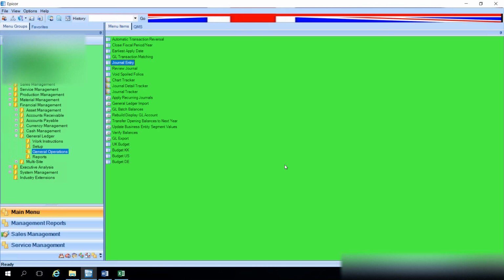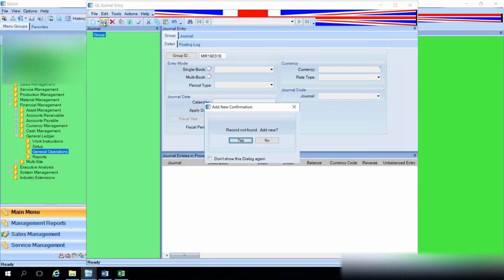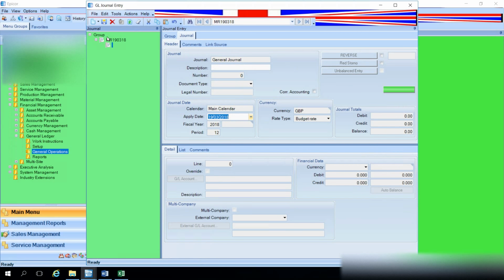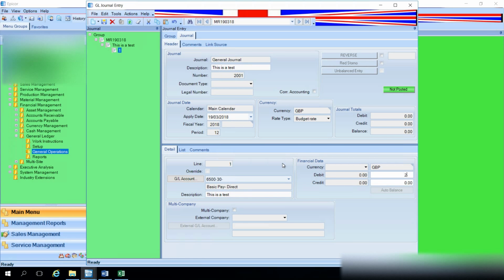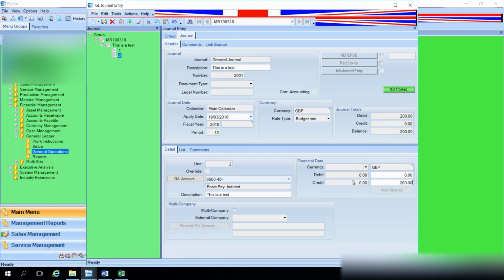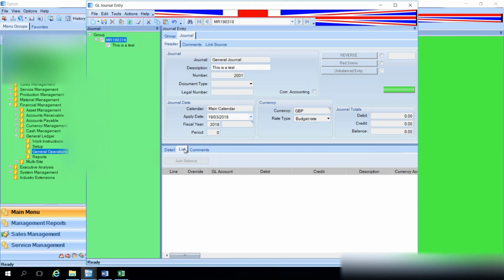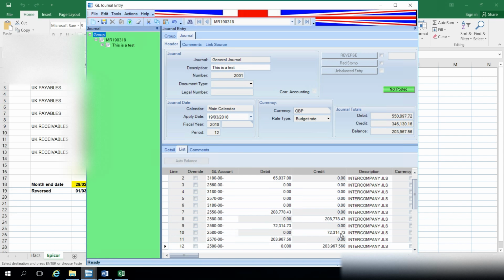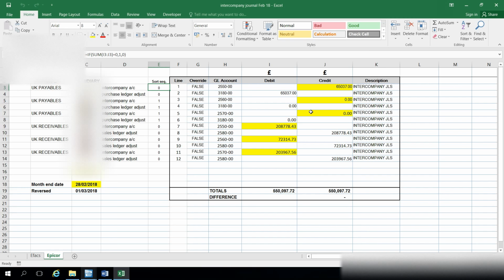Epicor 9.05.701 - How to post a GL journal (manual and automated)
Describes how to post a journal in the general ledger manually and automated.